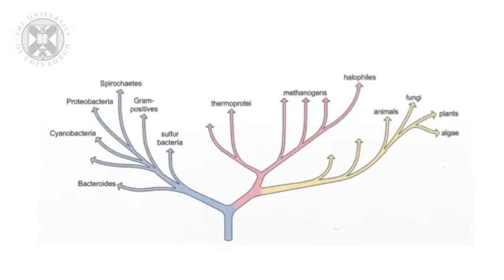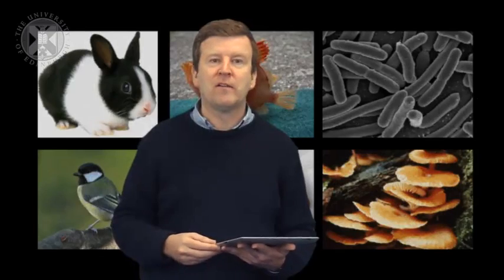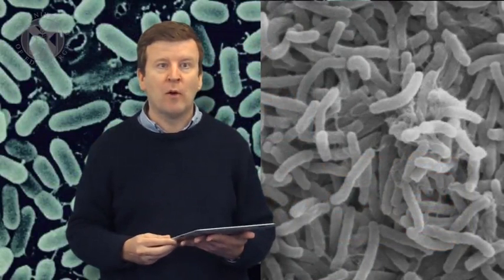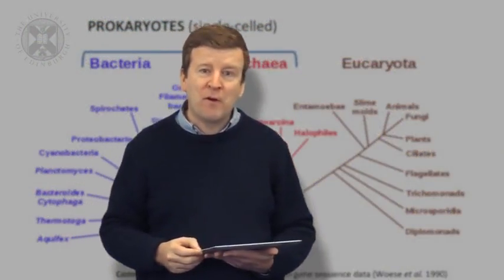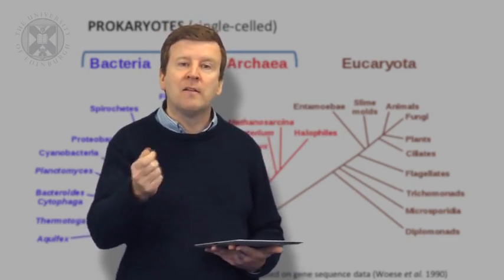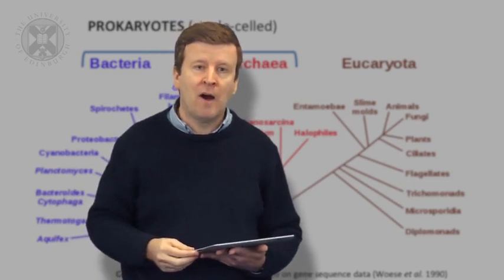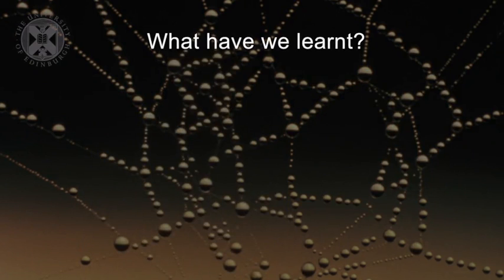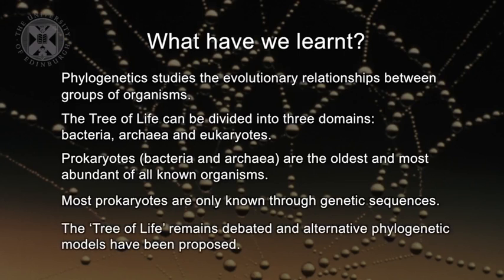The Tree of Life